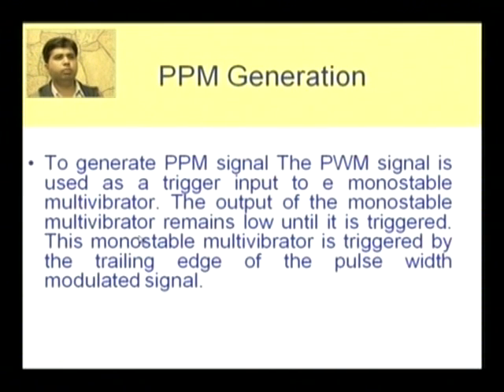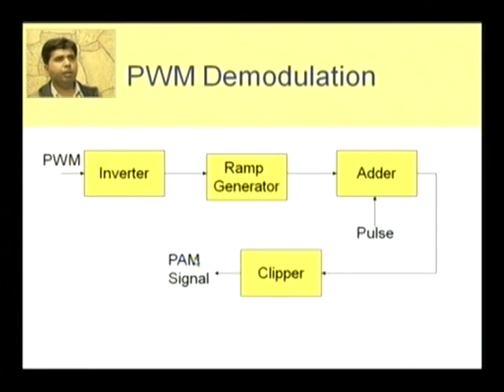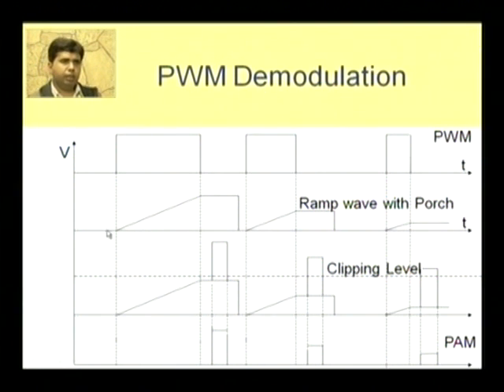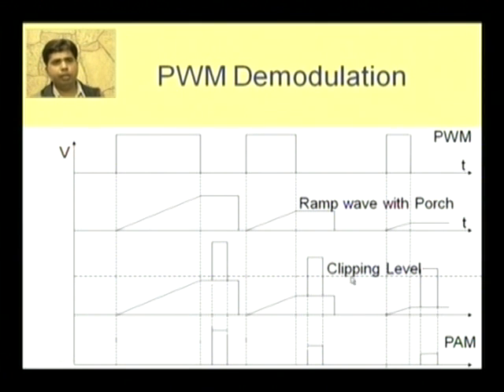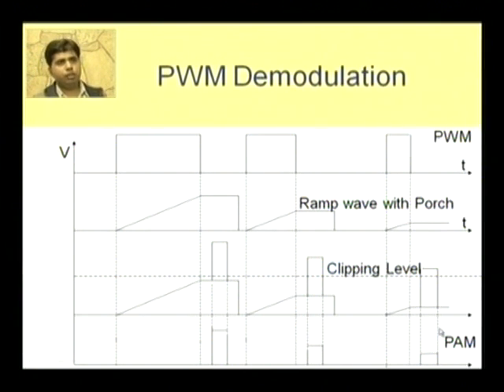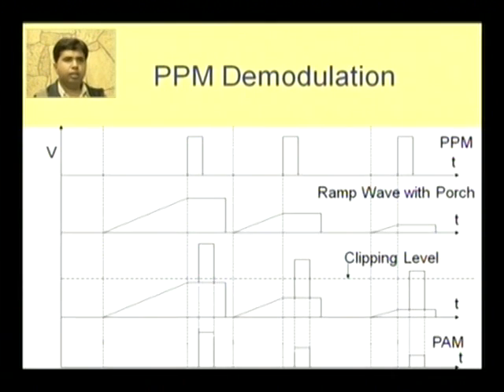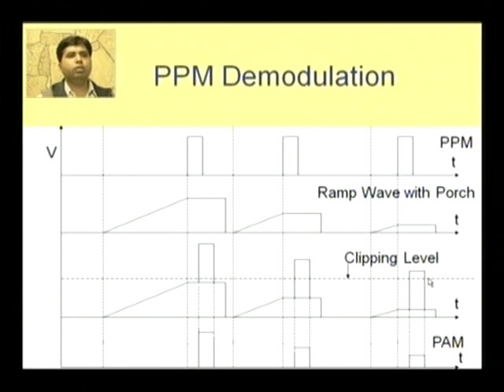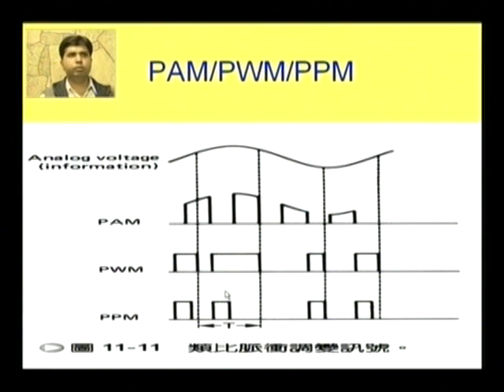Pulse Modulation Part 3